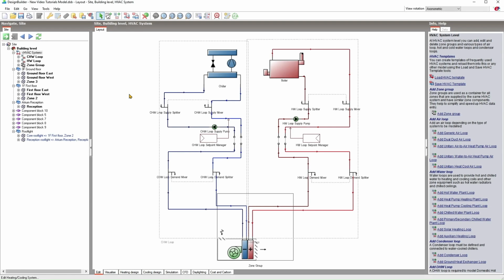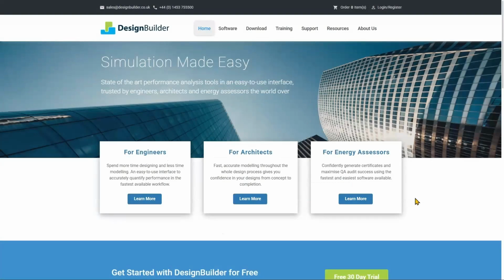406 Condenser loops, cooling tower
This tutorial will discuss some key considerations when modelling condenser loops. The tutorial will show:

• How to add a condenser loop
• And then review the edit dialogs for the loop and the system components